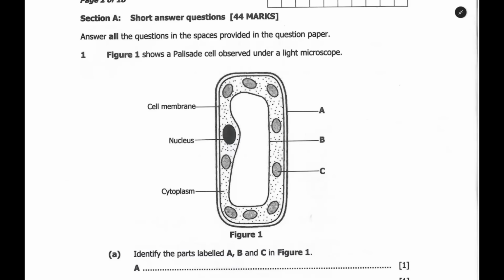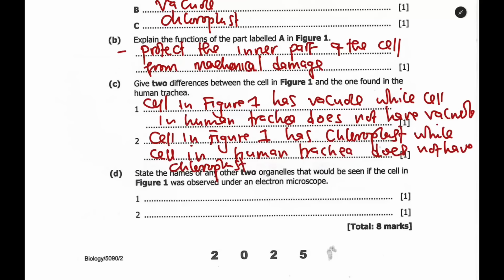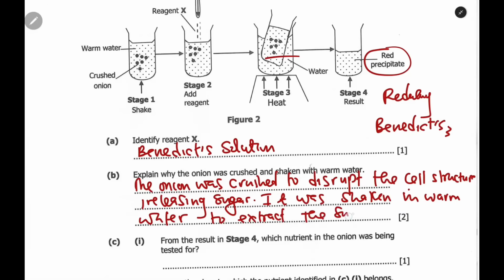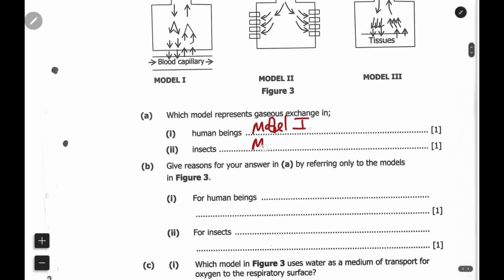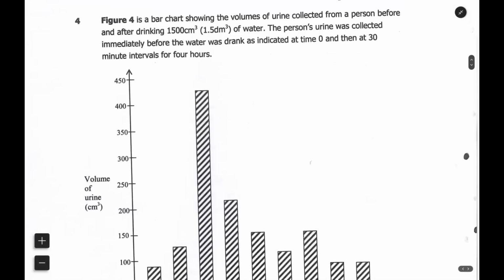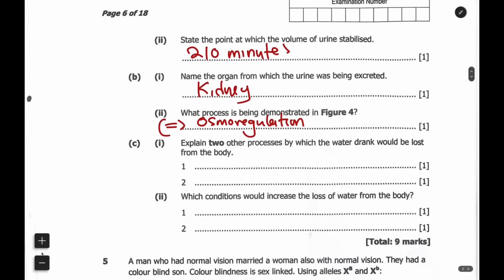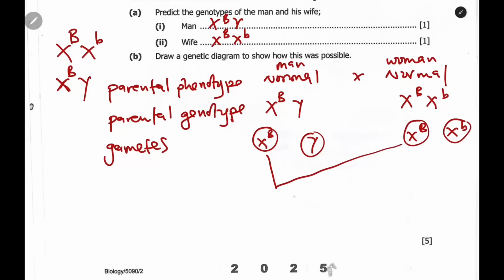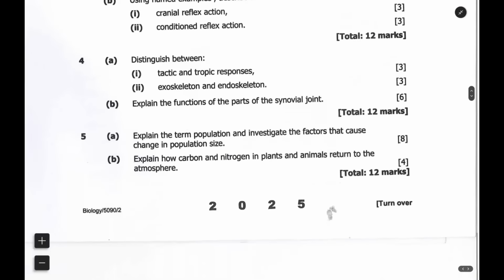2025 GCE BIOLOGY P2 SECTION B FULLY ANSWERED